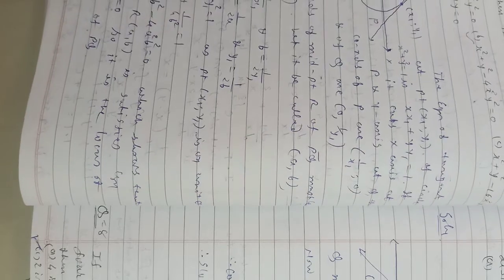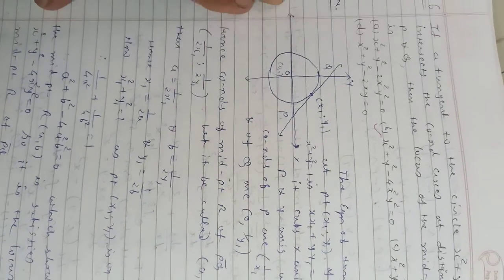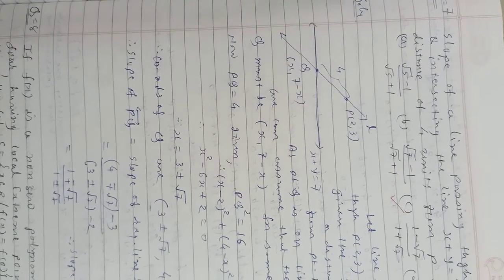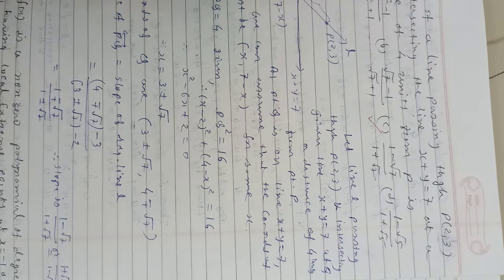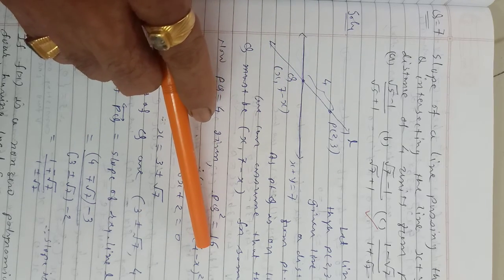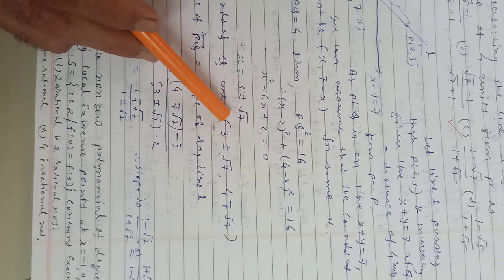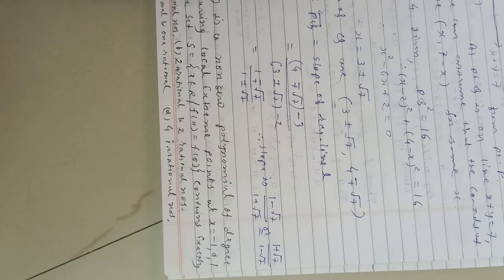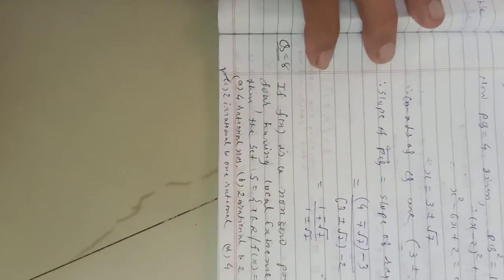JEE MATHS CLASS - 12 LECTURE 1-B